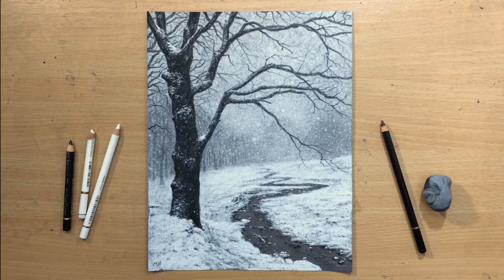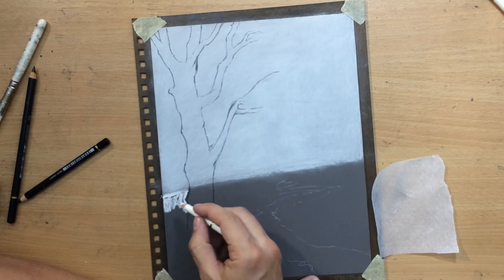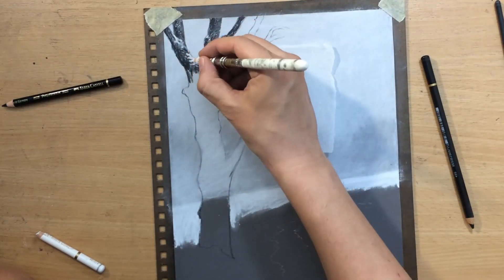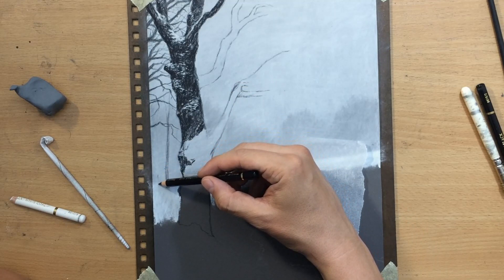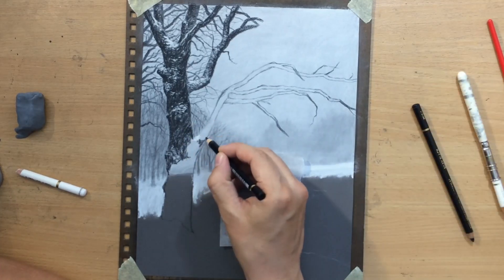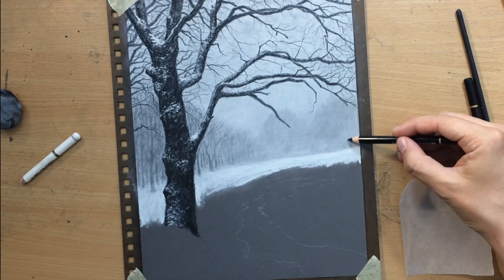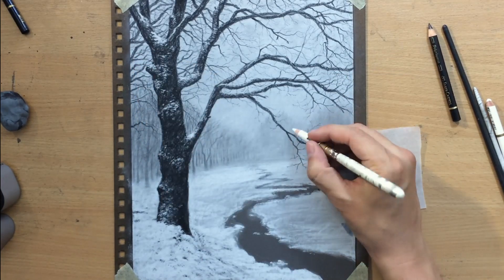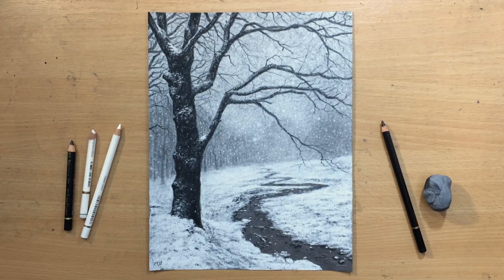Winter Landscape in Black and White Pencil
Here's a landscape drawing in a slightly different technique. I used Faber Castell Polychromos black and white pencil and Koh-i-Noor Gioconda black and white pencil. The surface was 1 1000 grit waterproof sandpaper.